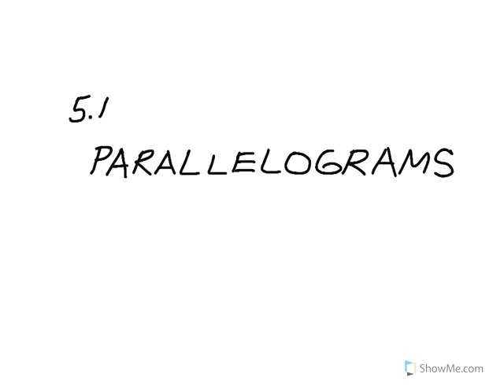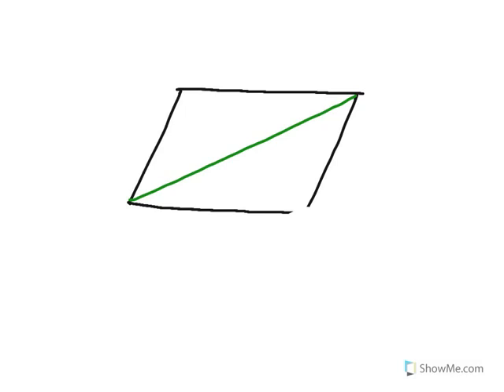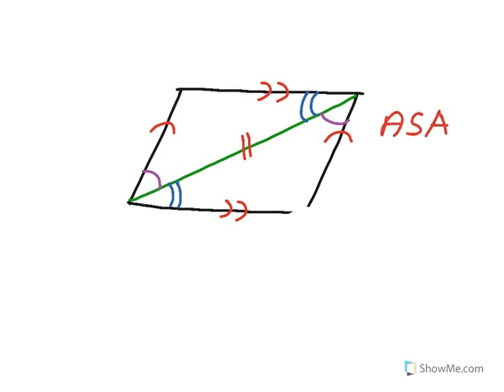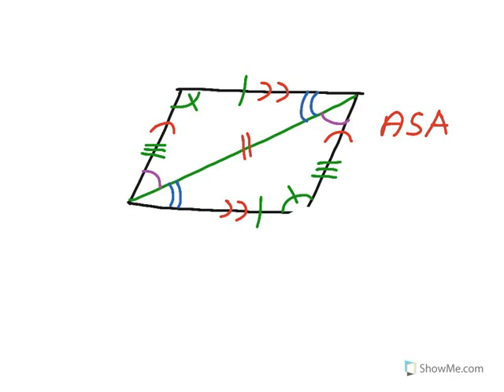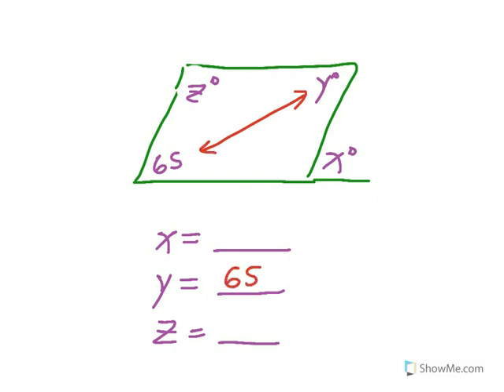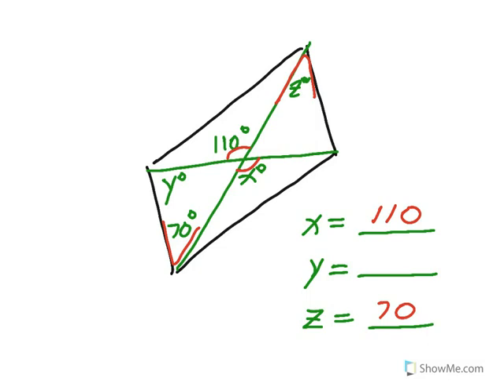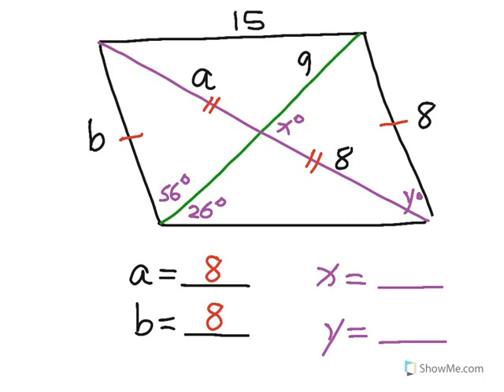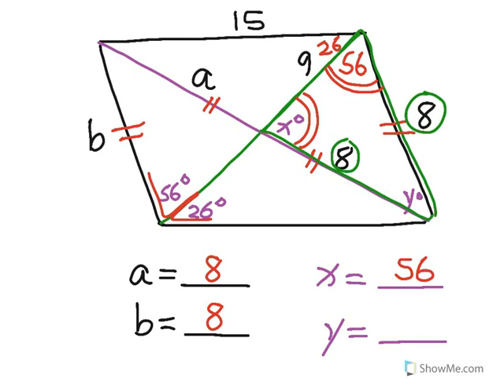How to Geometry: 5.1. Parallelograms